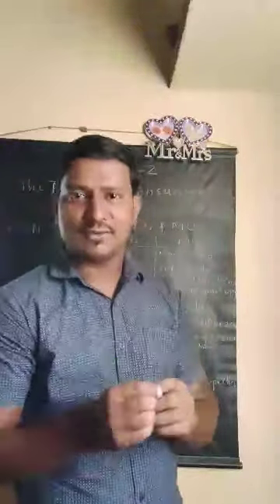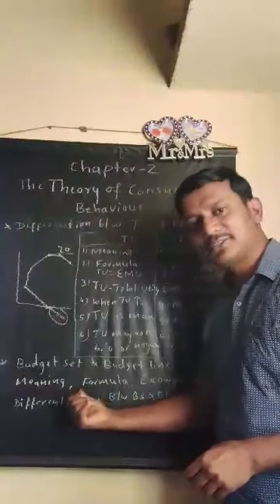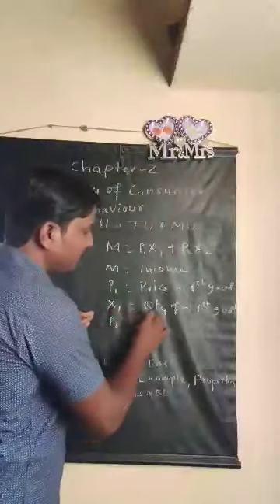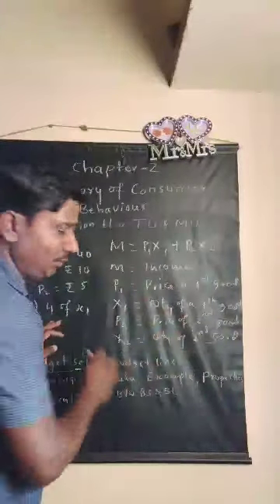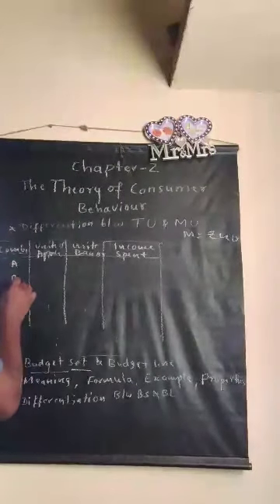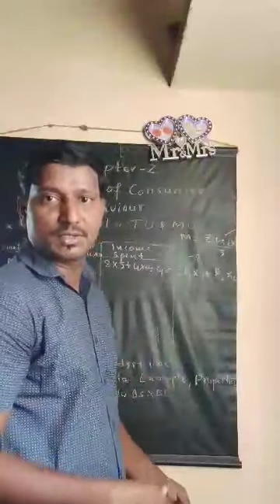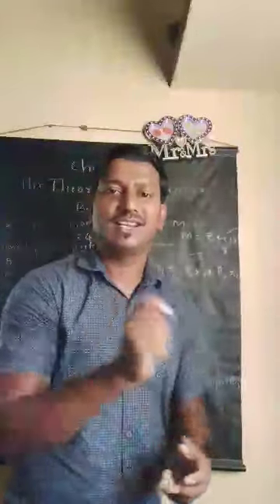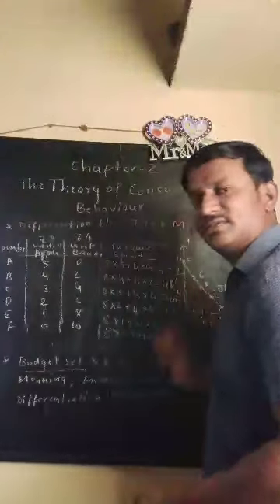Differences between TU&MU Budget set & Budget Line, Economics// Basavaraj S// History tutor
In this video I have explained completely about Differences between TU &MU Budget set&Budget line-Economics  will help you in the all competative exams and puc commers,mcom, ca, cs, icma,net, neet,sel, slet,mcom, for Commers and economics students and degree Bcom. so please watch video completely